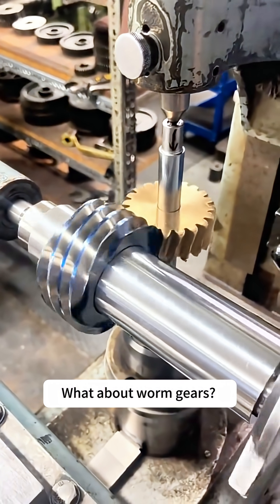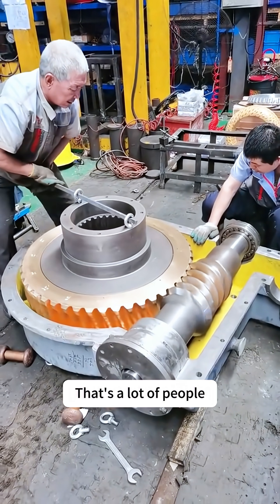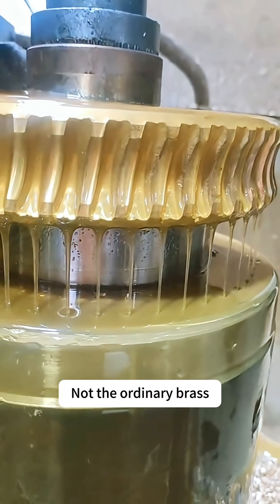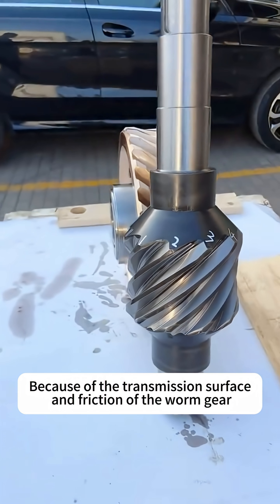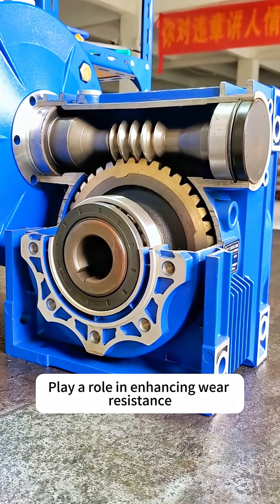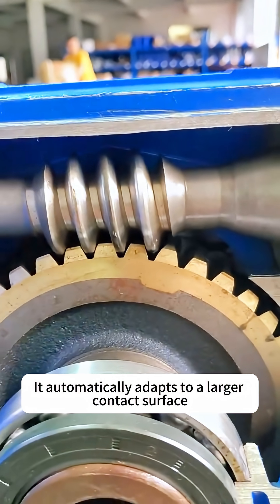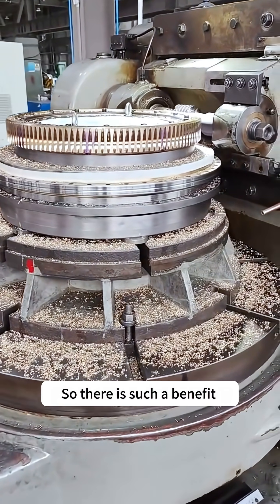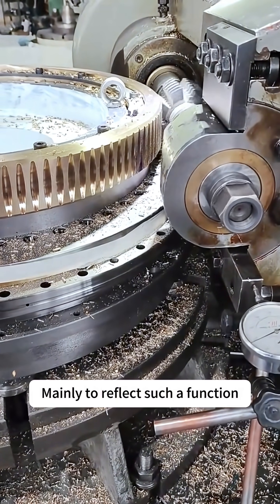Why are worm gears made of bronze instead of steel?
Why are worm gears almost always made of bronze? In this video, we dive deep into the engineering and materials science behind this common design choice. It's not just about strength – it's about friction, wear, and system efficiency.

Understanding these principles is key to designing long-lasting, high-performance gear systems. At LS Manufacturing, we don't just make parts; we help you select the right materials for optimal performance.

🔧 **Need a Custom Worm Gear Set? Get Expert DFM & a Quote in Hours!**
We machine both bronze gears and hardened steel worms. Upload your design for a fast quote:

**In this video, you'll learn:**
• The fundamental problem with steel-on-steel worm gears
• The tribological advantages of bronze
• Why bronze is the ideal choice for heat dissipation and wear resistance

**We manufacture precision components for Automotive, Robotics, and Industrial Automation.**